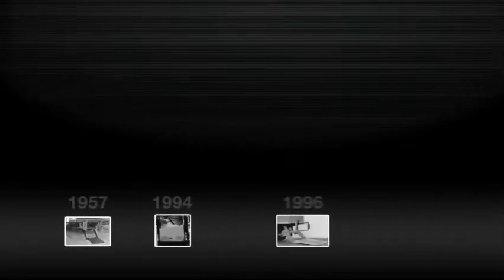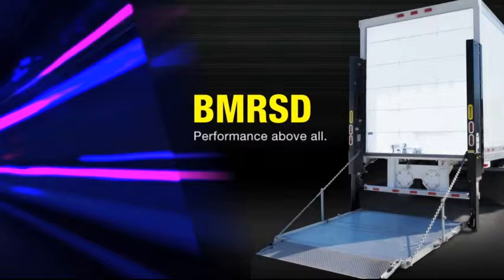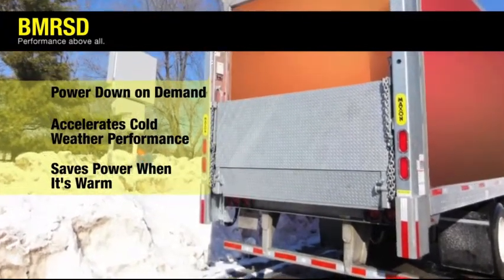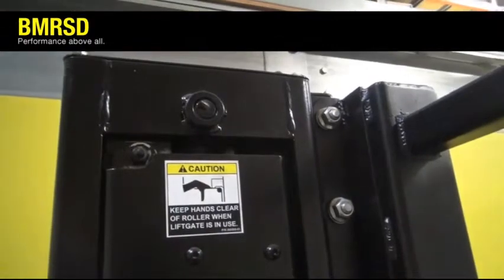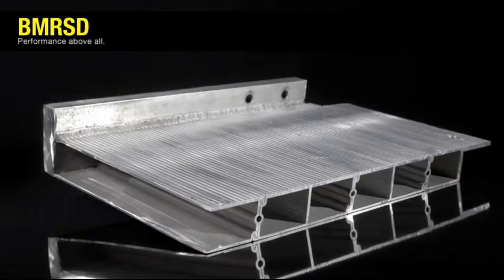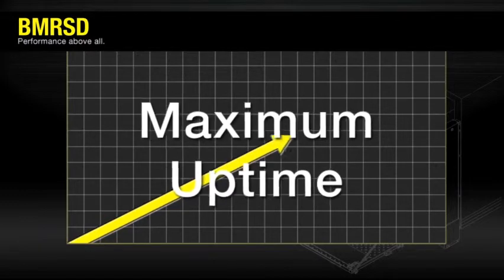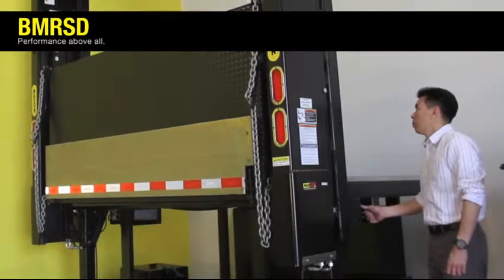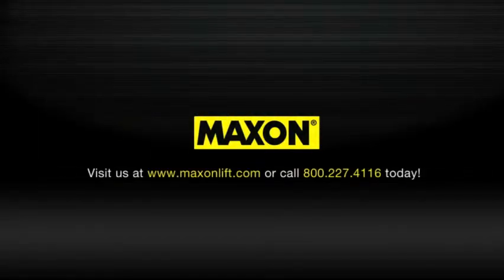Maxon BMRSD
Maxon's BMRSD Columnlift® is quite simply the highest-performing gate on the market, by any measure. Offering a combination of the best technology, features, and options of any Columnlift®, the BMRSD is ideal for heavy- duty applications with loads up to 6,600 lbs.